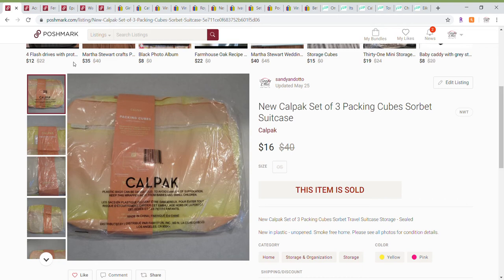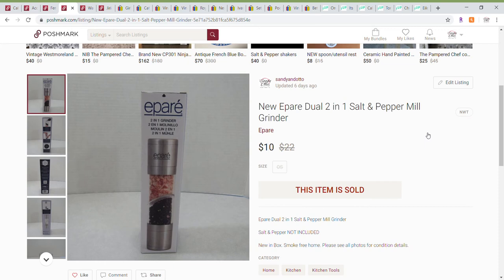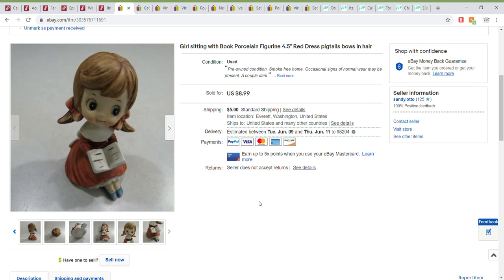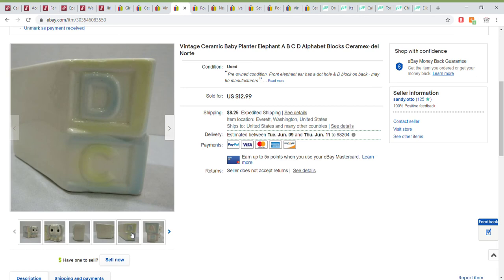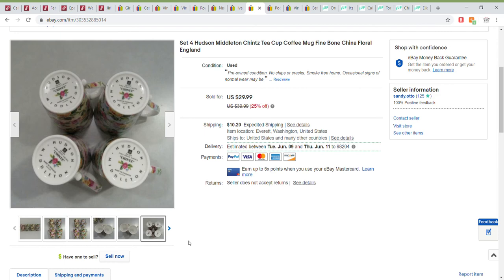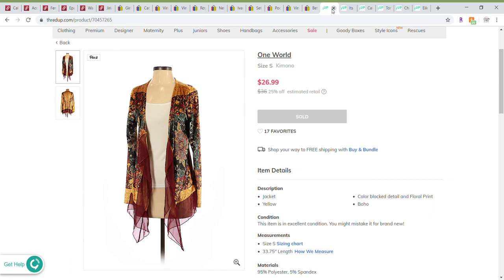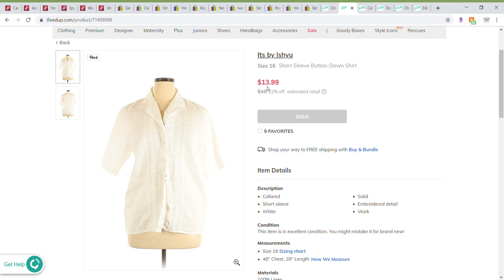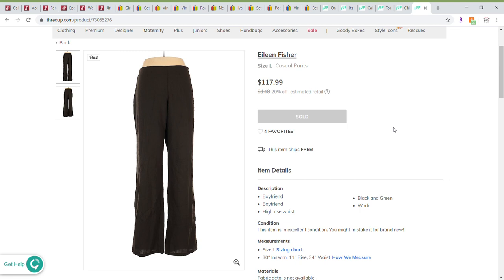What Sold | May 28 - June 3, 2020 | ebay, Poshmark & Thredup Sales | Video #24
Sales up 10%. Here's what sold May 28 - June 3, 2020, ebay, Poshmark & Thredup.